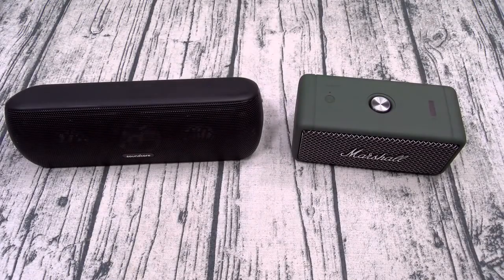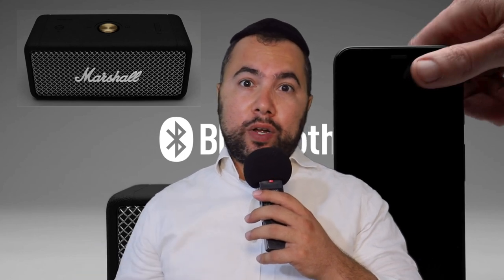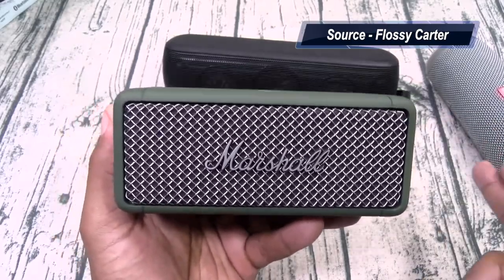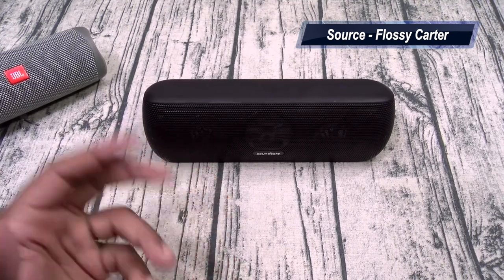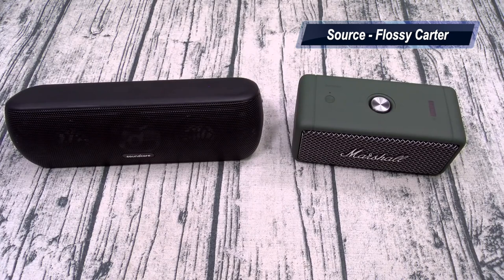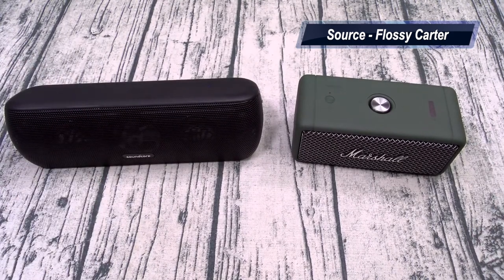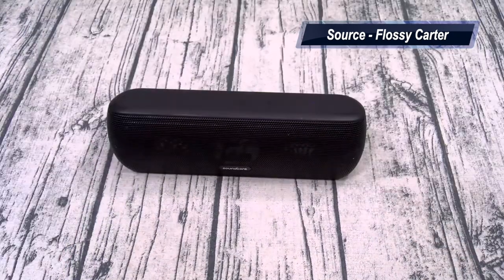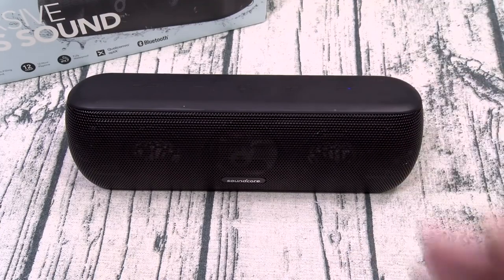Marshall Emberton Speaker VS Soundcore Motion+ - YOU be Surprised who is the winner?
Marshall Emberton Portable Bluetooth Speaker VS Soundcore Motion+ - YOU be Surprised who is the winner?